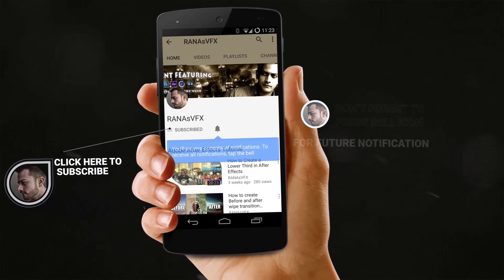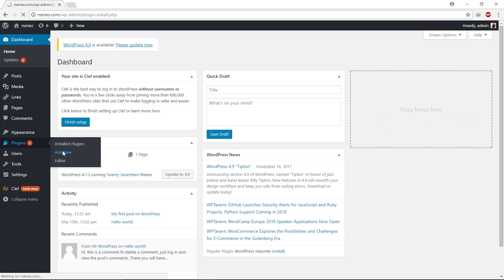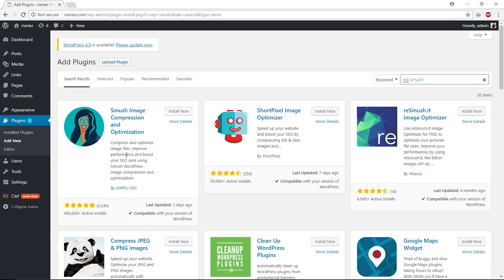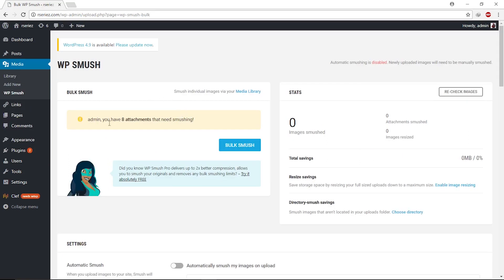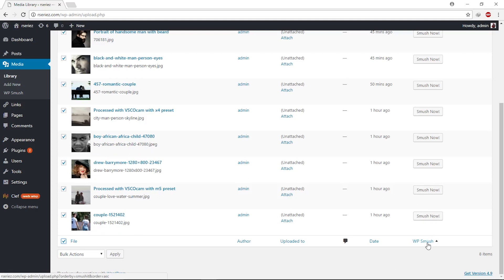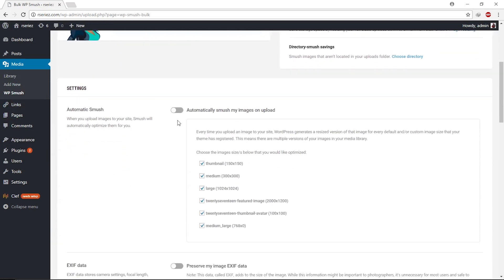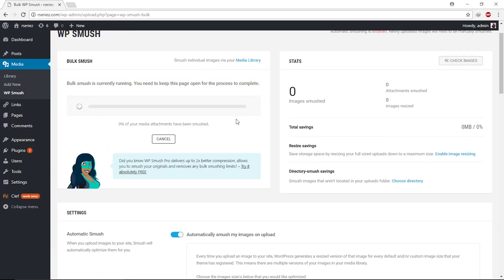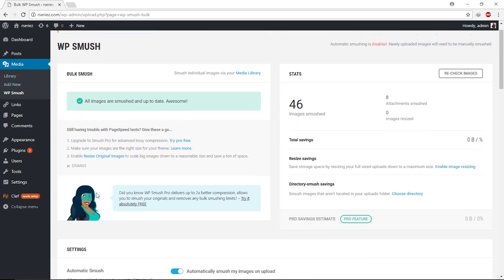How To Optimize Your WordPress website - WordPress SEO - BOOST Your Google Rankings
Today's Video topics

how to optimize your wordpress website
how to optimize your wordpress website for google
how to optimize your wordpress blog
how to optimize wordpress website speed
how to optimize wordpress website for seo,how to optimize
how to optimize wordpress speed

Hi guy in this video i am going to show you How To Optimize Your WordPress website for google moreover your website rank higher in search engine like google, yahoo, bing, furthermore you will get to know how to optimize your wordpress blog

👉 how to make a free android app - publish in play store